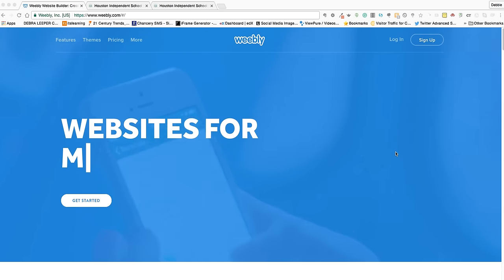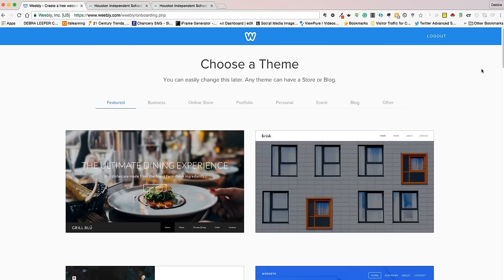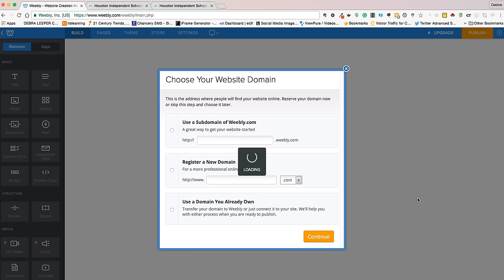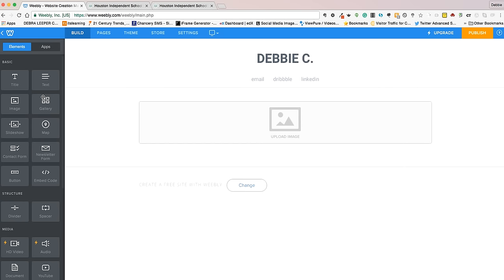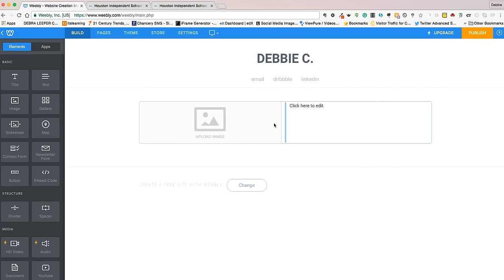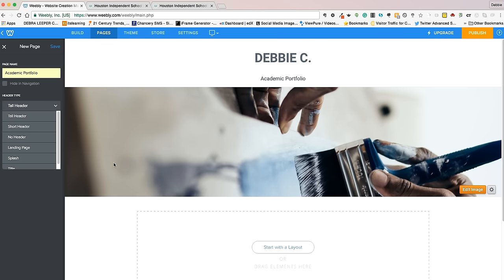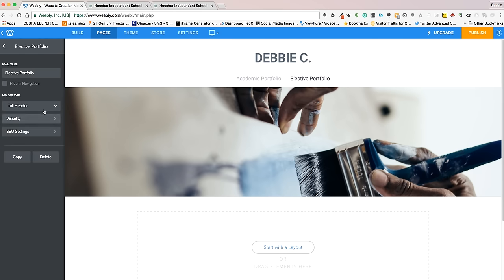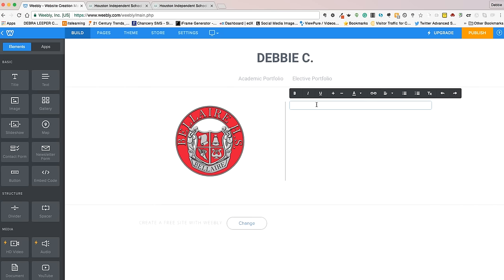Setting Up an ePortfolio